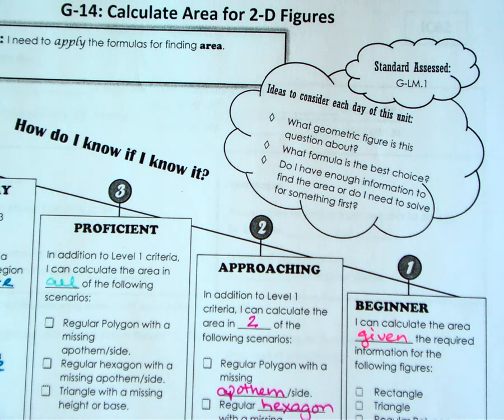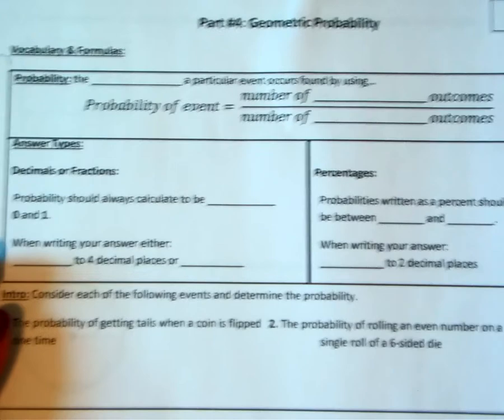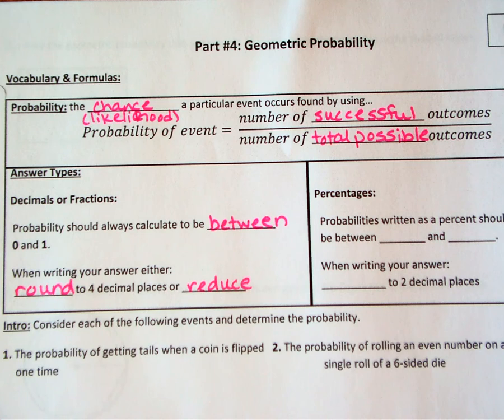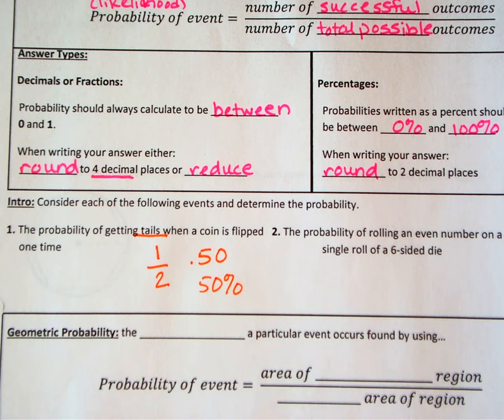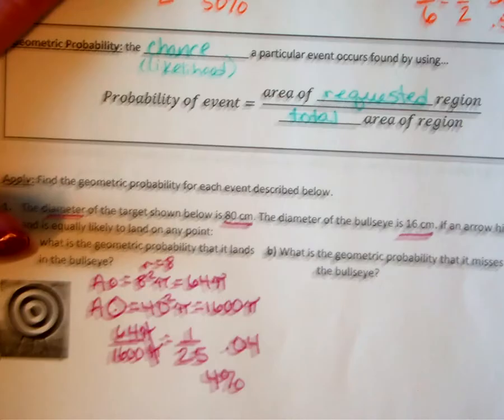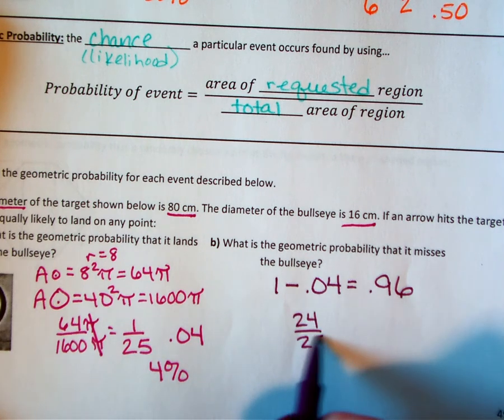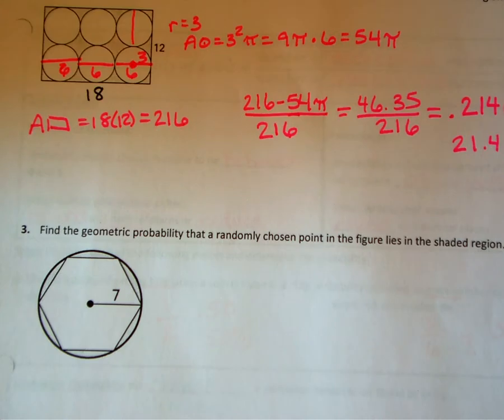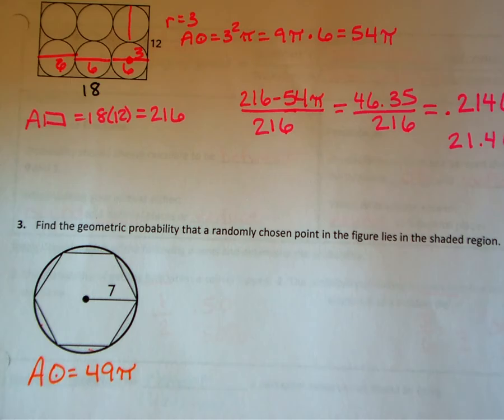IC62 Geometric Probability